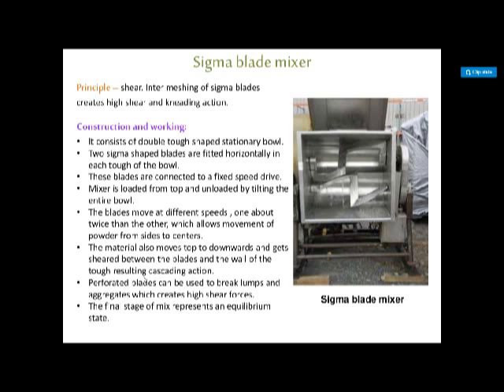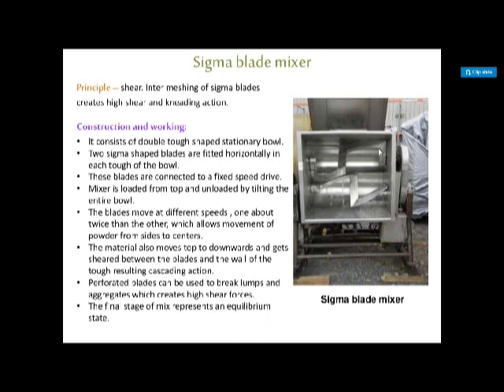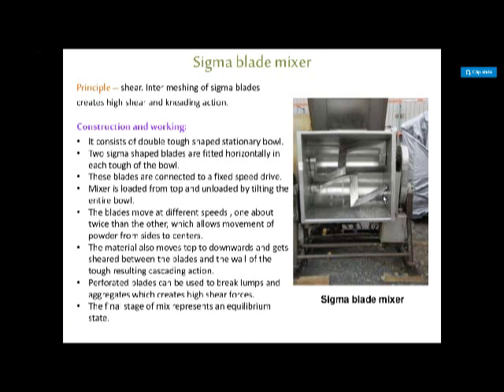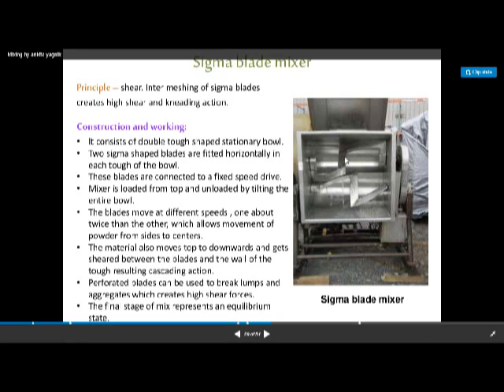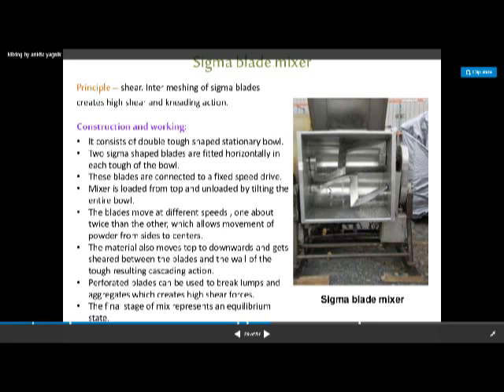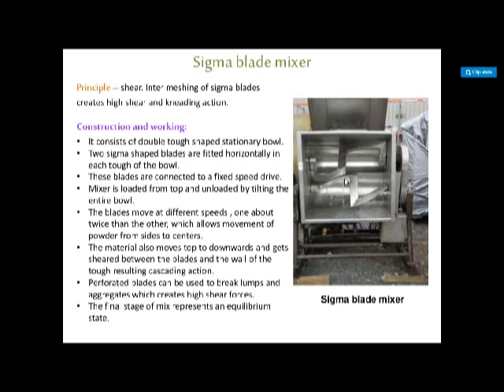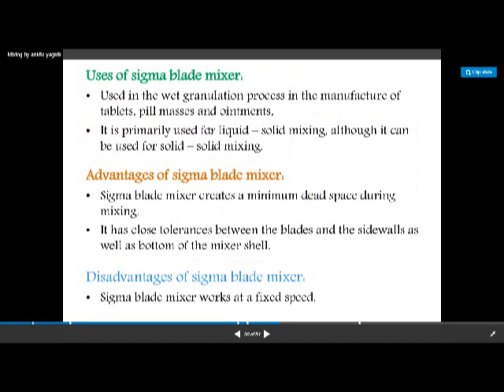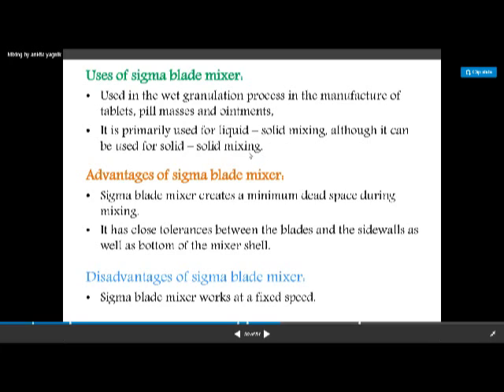MIXING 5 SIGMA BLADE MIXER